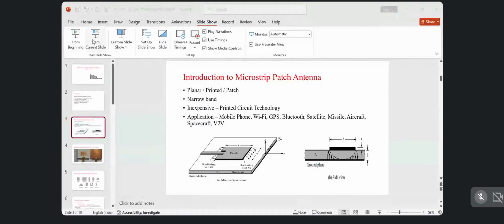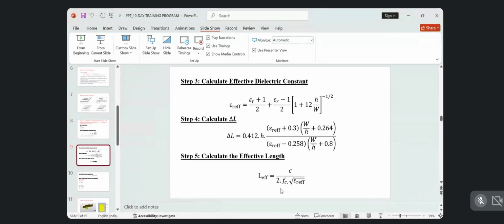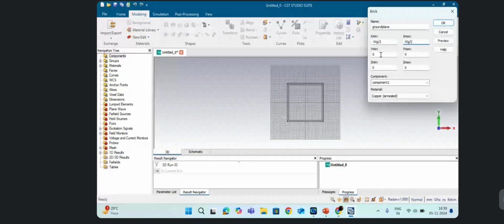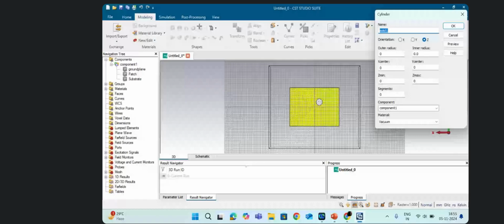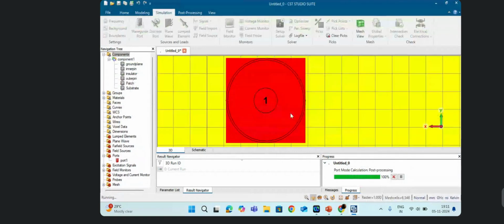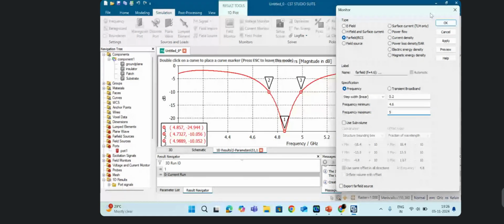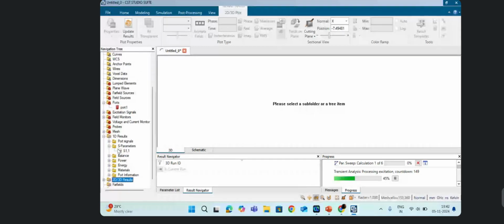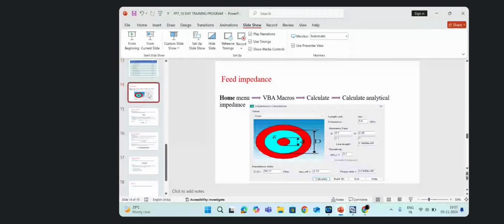Day-4 Understanding Micro Strip Patch Antennas